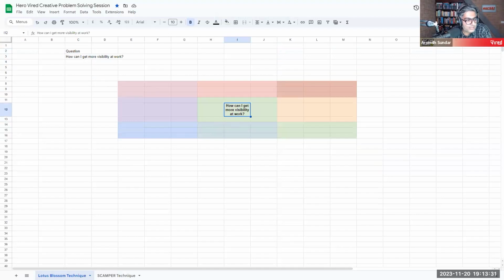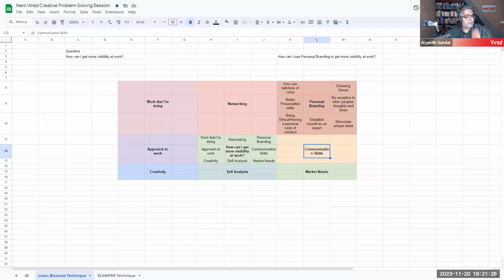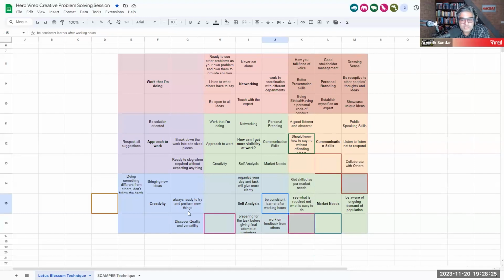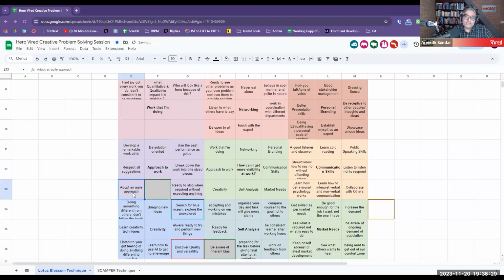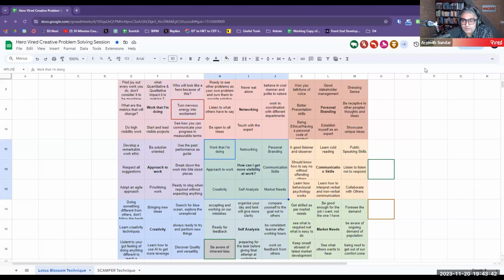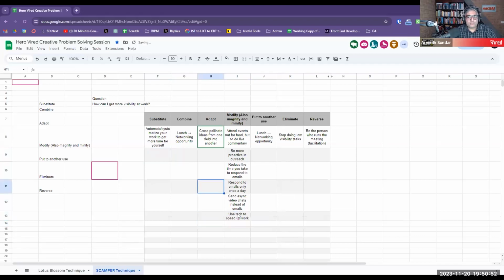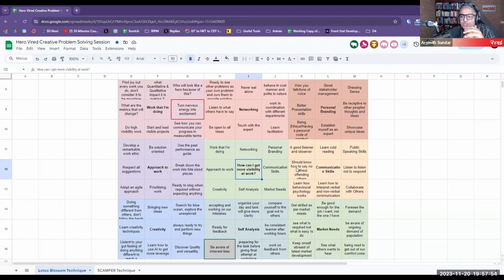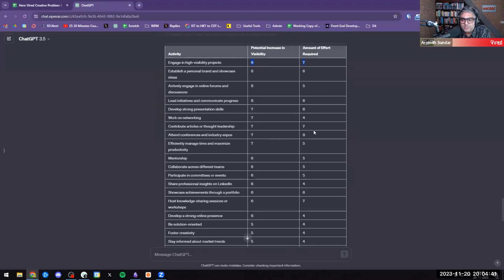Learn about Creative Problem Solving with Arvindh Sundar